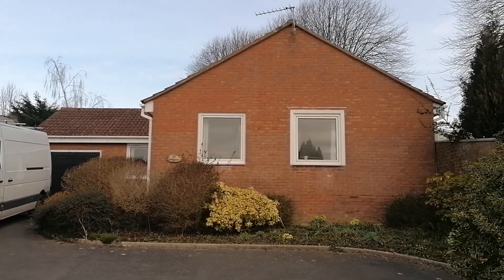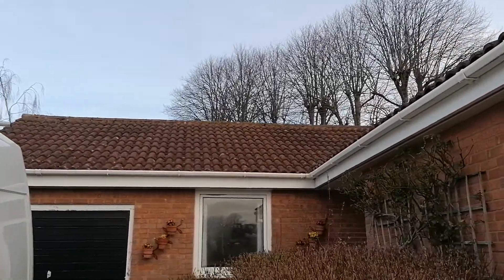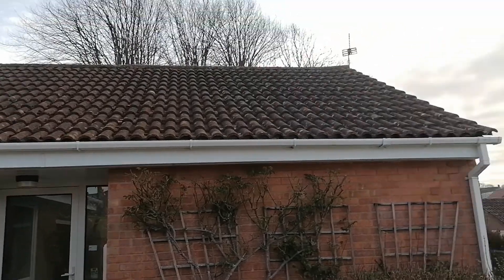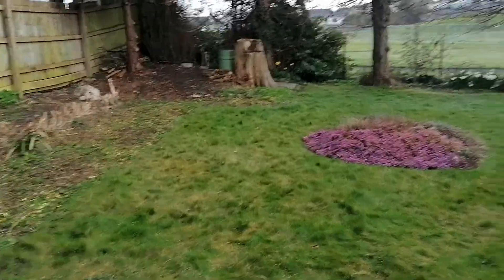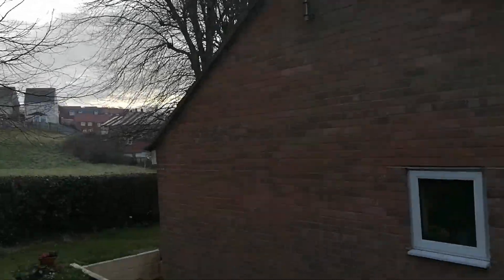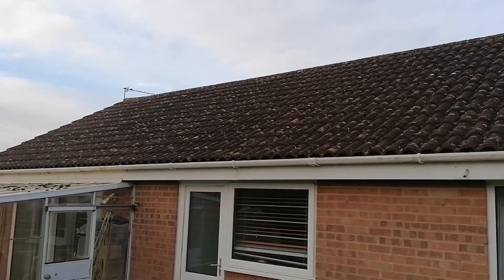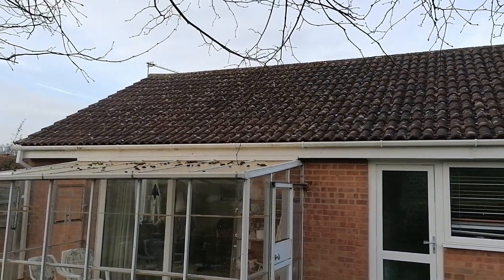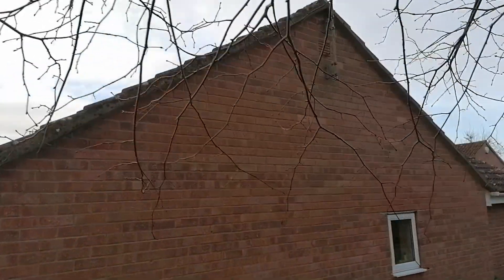Start of the day and a roof clean in Axminster, Devon, UK.